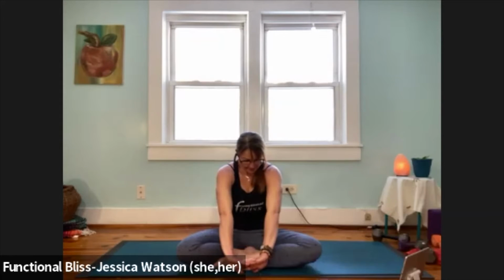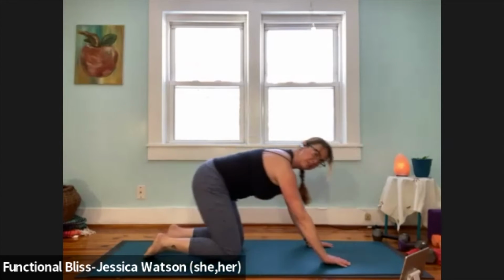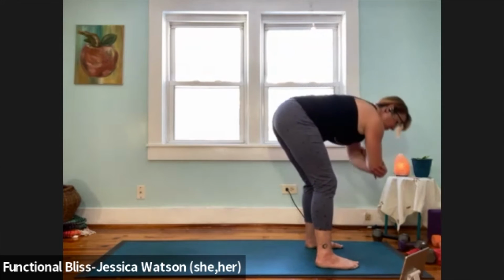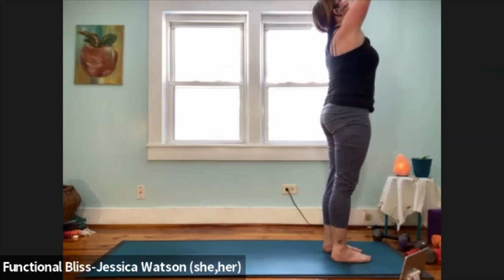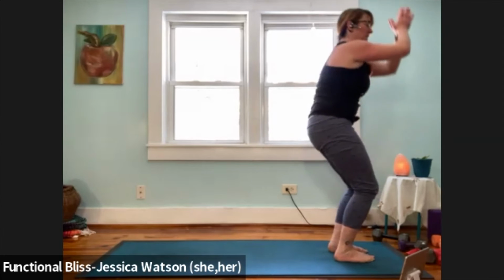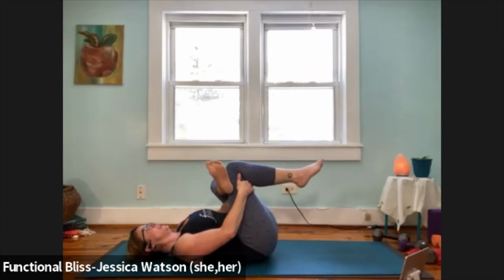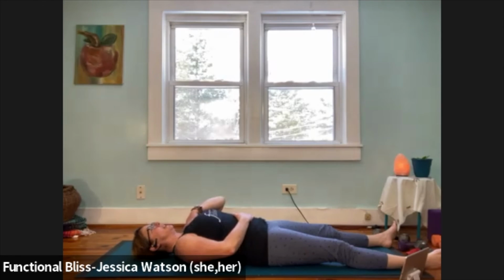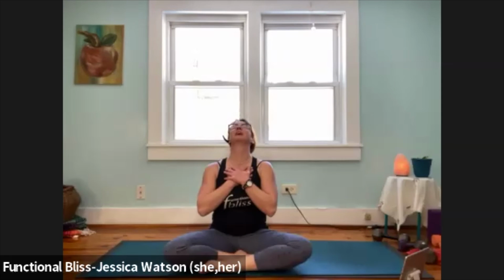Come As You Are Yoga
Live recorded class for Functional Bliss students. Slow flow gentle yoga, perfect to start the day.